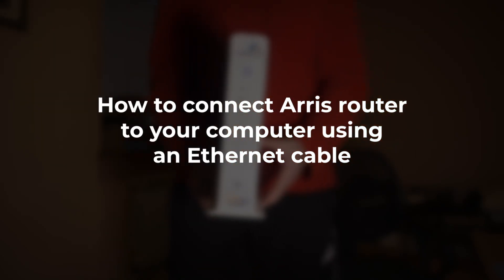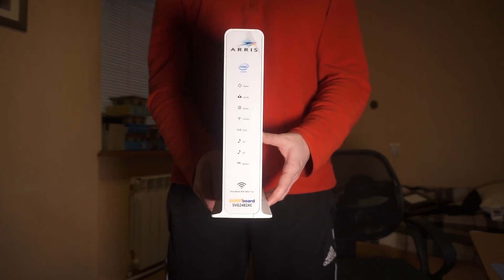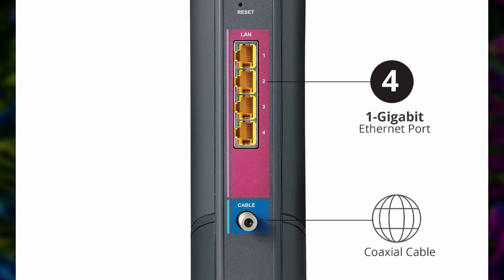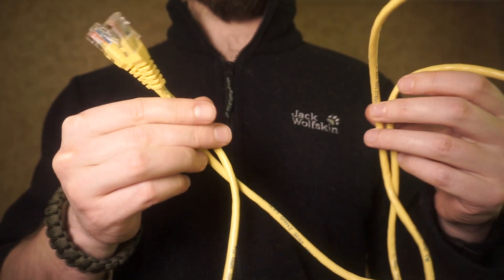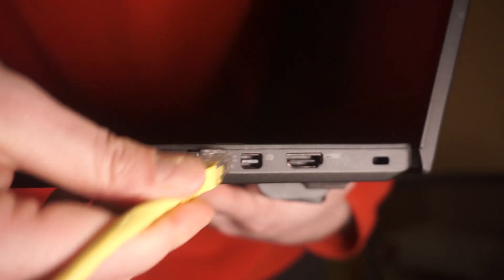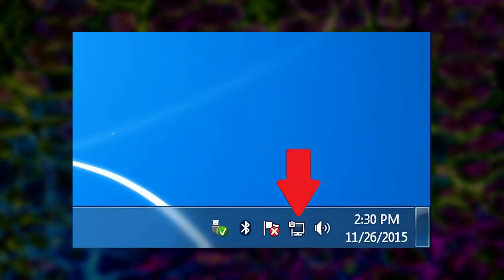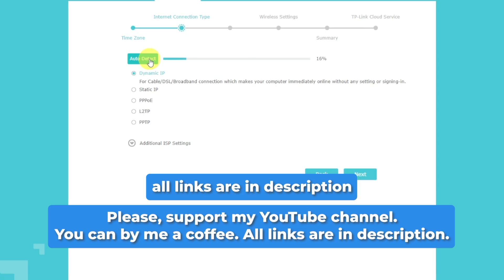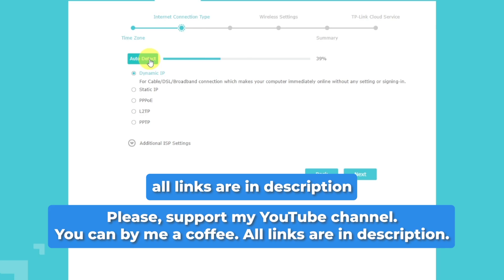Connect Arris Router to Computer via Ethernet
Need a reliable internet connection? Watch this video to learn how to connect your Arris router to your computer with an Ethernet cable. Follow our detailed steps to ensure a perfect setup in just minutes.

🟡BTC: bc1q6lxzusxt27nl25fwcluw7g72uveat2gr7q4as7
🟡ETH: 0xA93CabcE97Ec2c20fc08382283a2CC95d6579EFB
🟡USDT (TRC20): TANkFPkipQ66cFacAe85PiZSq6cEJfBBRQ
🟡USDT (ERC20): 0xA93CabcE97Ec2c20fc08382283a2CC95d6579EFB